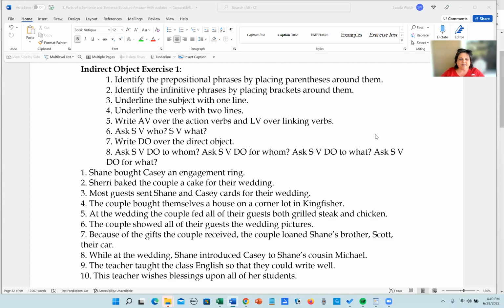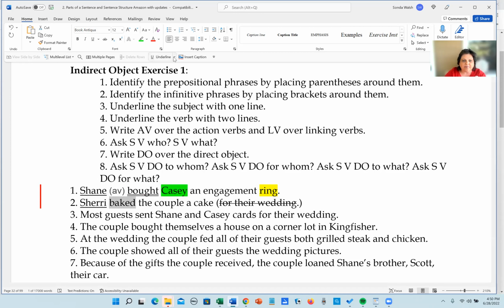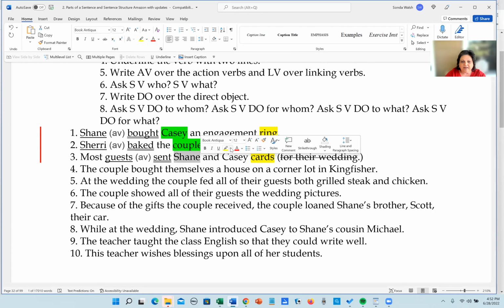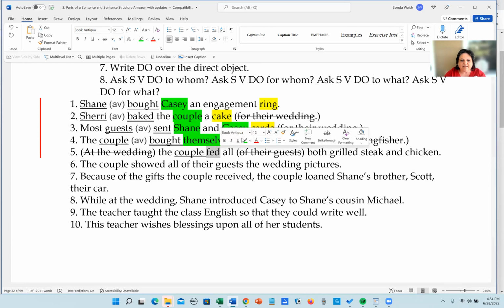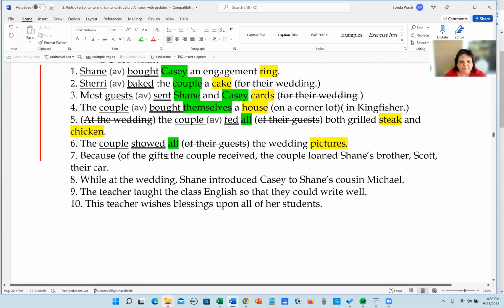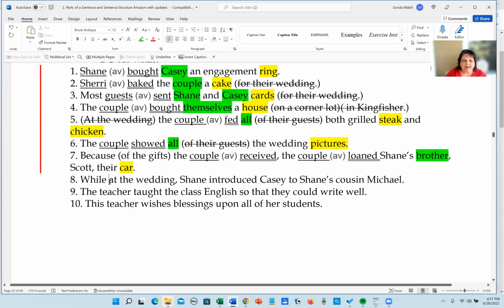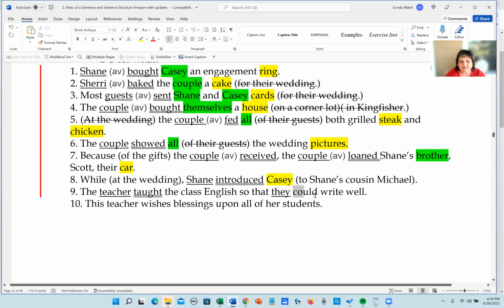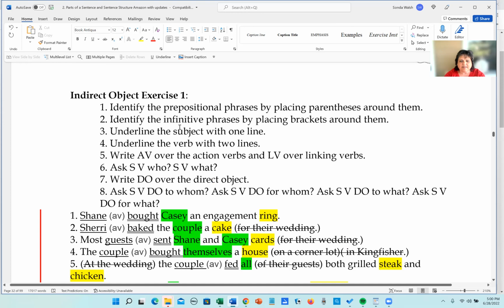Exercise 1 Indirect Object